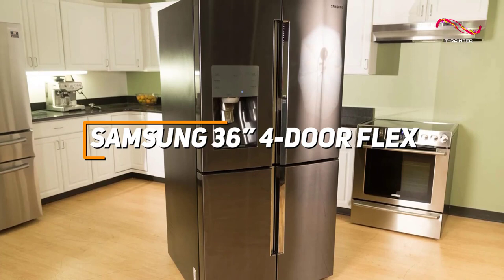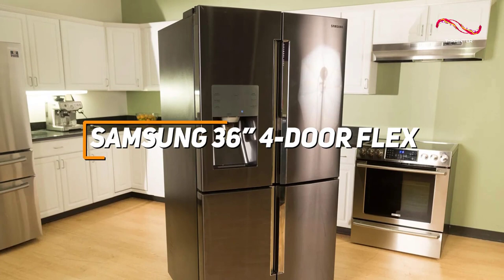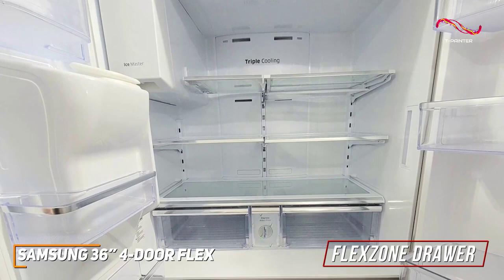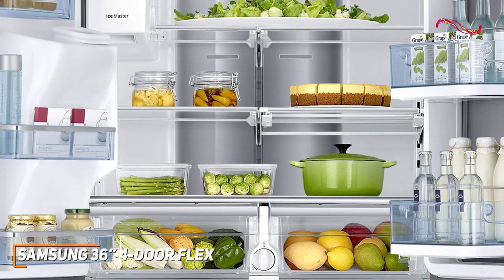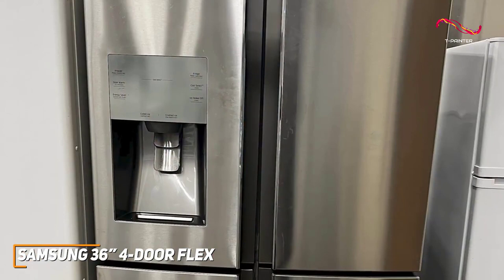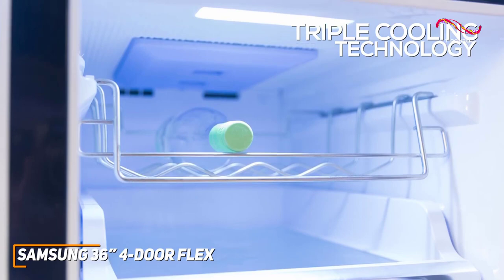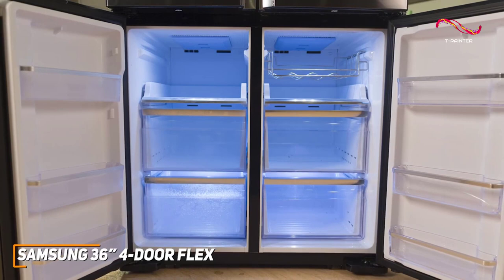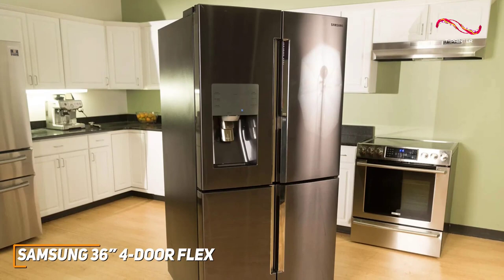Best Overall Refrigerator ( 2024 ) | Samsung 36” 4-Door Flex